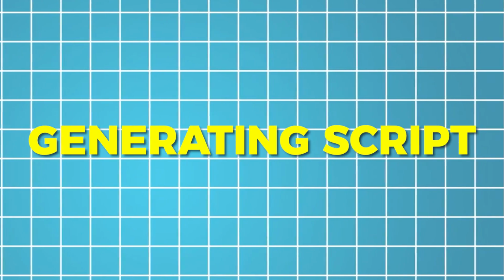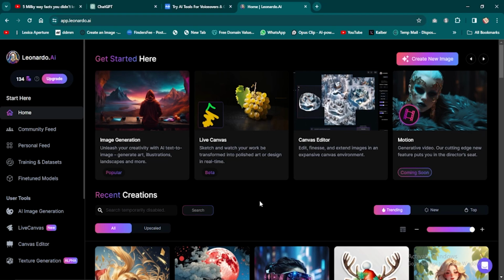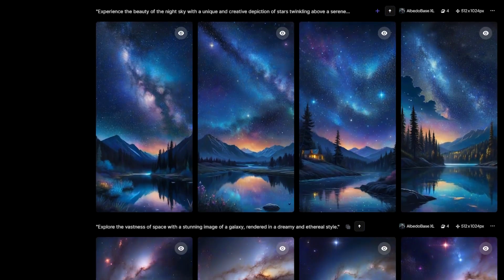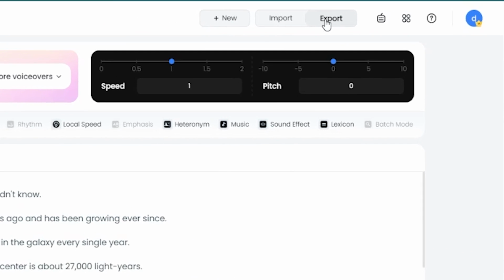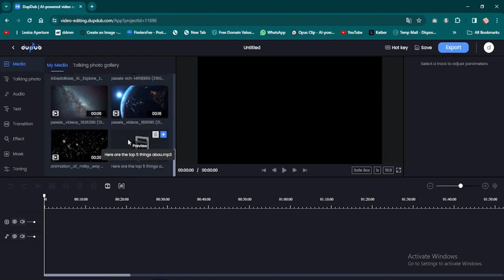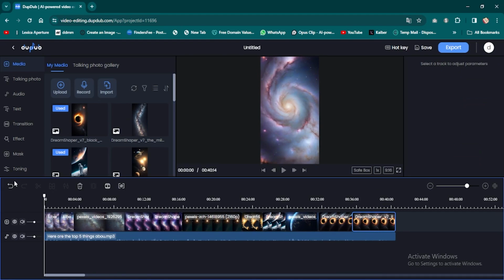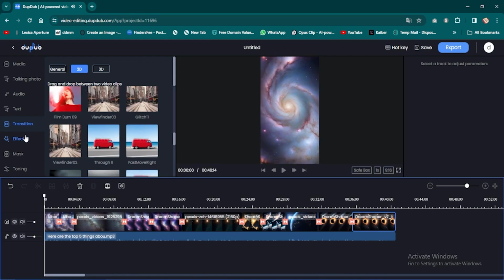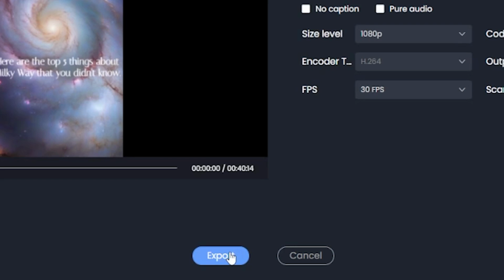NOT SATURATED! Create Space Videos | Shorts & Reels & Tutorial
Welcome to our ultimate tutorial on creating captivating space videos! In this video, titled "Don't Be Basic: Unleashing Creativity in Space Videos," we are here to help you take your Tiktok Shorts & Reels to a whole new level. Say goodbye to mundane content and hello to mind-blowing space adventures!

Our expert team has devised this tutorial to equip you with essential tips, tricks, and techniques to create awe-inspiring space videos that truly stand out from the crowd. Whether you're a beginner or an experienced enthusiast, we've got you covered!

In this tutorial, we'll guide you through each step of the process, ensuring that your space videos are not only visually stunning but also effectively optimized for SEO. We understand the importance of standing out on YouTube, and with our insider insights, you'll learn how to reach a wider audience and maximize the potential for your videos to be discovered.

From selecting the right footage and editing techniques to incorporating captivating visual effects, we'll show you how to make your space videos come alive. Our guidance will enable you to infuse your unique creativity into every frame, leaving viewers amazed and hungering for more.

Moreover, we'll unveil lesser-known strategies to ensure your videos are "Not Saturated!" Our tips will help you identify untapped niches within the space genre, ensuring you create content that breaks new ground. By staying ahead of the game, you'll organically attract dedicated viewers who appreciate originality and creativity.

Throughout this tutorial, we'll share proven methods to optimize your videos for Tiktok Shorts & Reels, ensuring they perform exceptionally well on both platforms. You'll learn how to leverage Tiktok's algorithms to increase your visibility and engagement, helping you grow your audience and establish yourself as a go-to creator in the world of space videos.

So, if you're eager to explore uncharted territories, unleash your creativity, and create space videos that leave an indelible mark on your viewers, join us in this exciting journey! Let's push the boundaries and revolutionize the way space videos are perceived.

Don't miss out on this ultimate tutorial packed with insightful tips, mind-blowing techniques, and unparalleled expertise. It's time to take your space videos to infinity and beyond!